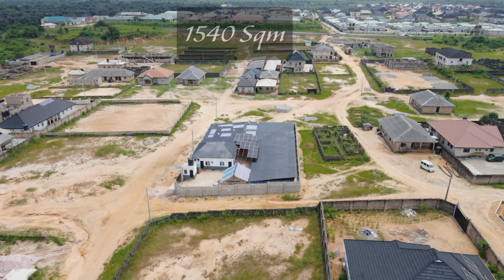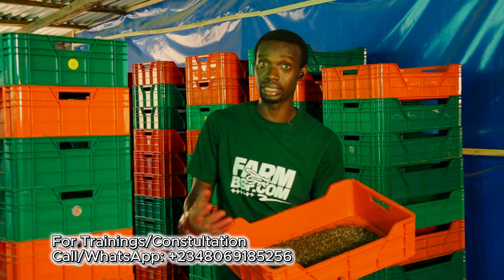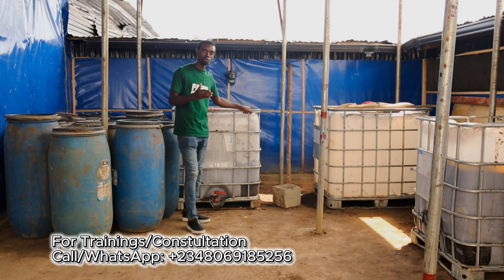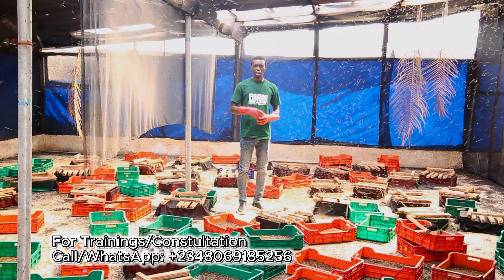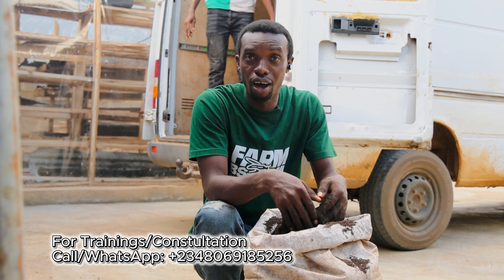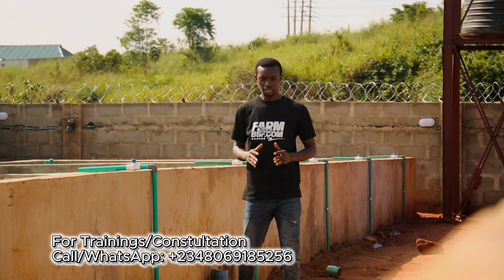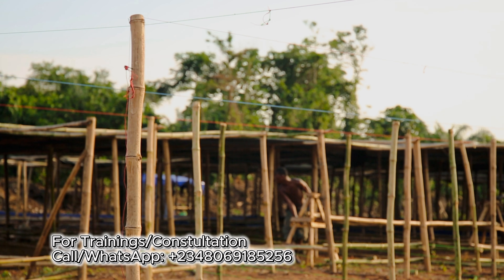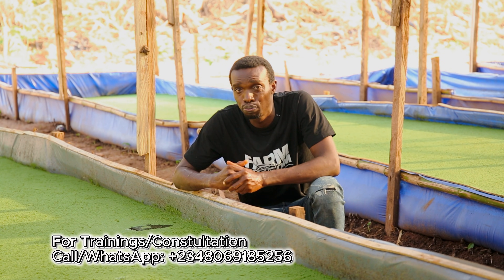How I Built an 18-Ton BSF Farm + Azolla Production + 20,000 Fish Capacity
Welcome to a full tour of an integrated sustainable farm setup.
In this video, you’ll see how we built:

• An 18-ton Black Soldier Fly (BSF) facility
• A 2-acre Azolla farm for low-cost protein feed
• A 20,000-capacity fish farm designed for steady production

You’ll see the full setup process, the feeding system, how BSF links with Azolla and fish farming, and the exact structure used to reduce feed cost across the entire farm.

This walkthrough is helpful if you want to start:
• BSF farming
• Azolla farming
• Catfish
• Integrated insect-based feed systems
• Low-cost organic farm expansion

If you want a BSF facility built for you, training, or a complete farm setup plan, reach out through the contacts above.